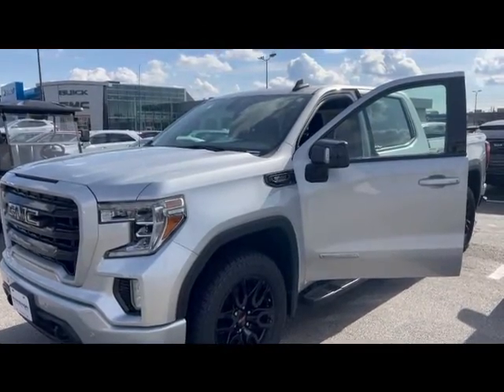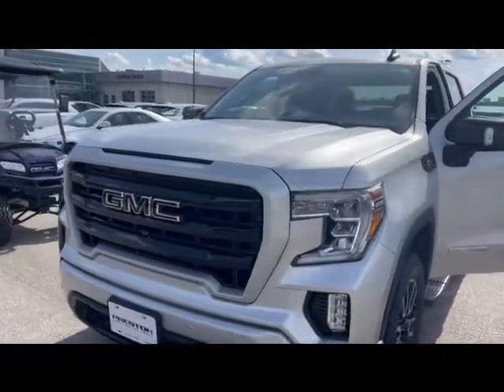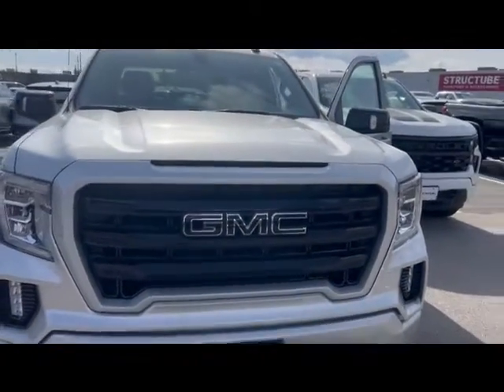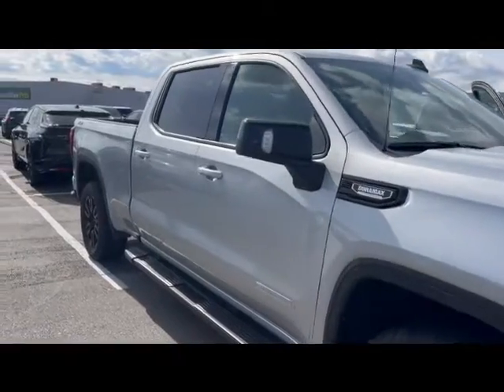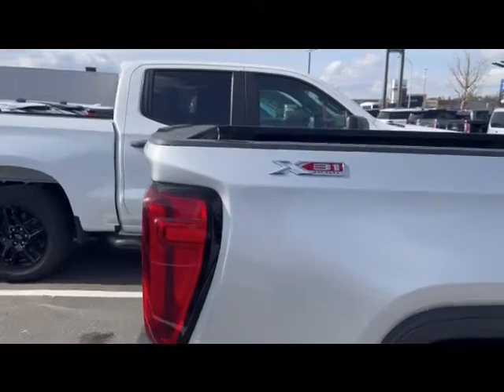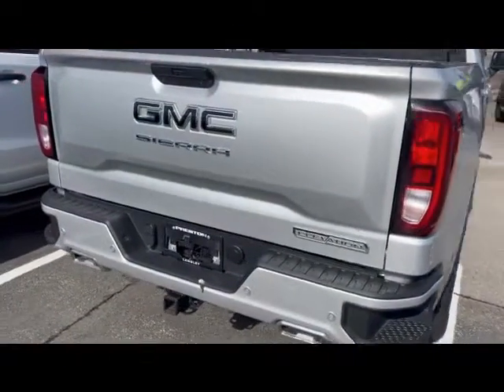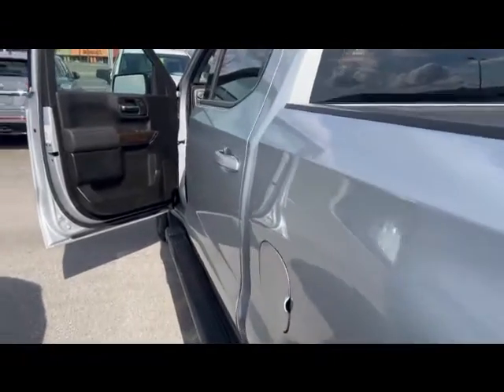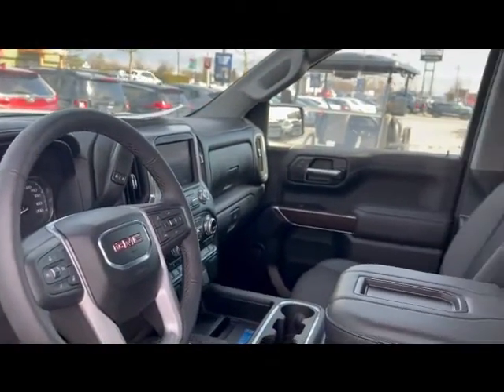2022 GMC Sierra 1500 Limited Elevation 4x4 Crew Cab 6.6 ft. box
X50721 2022 GMC Sierra 1500 Limited Elevation 4x4 Crew Cab 6.6 ft. box